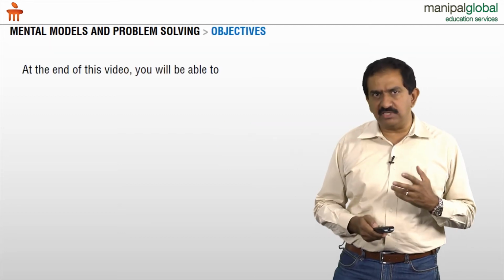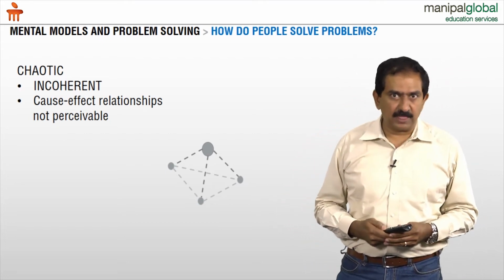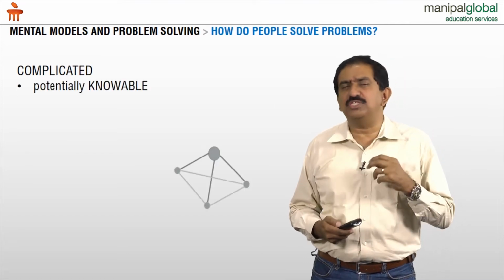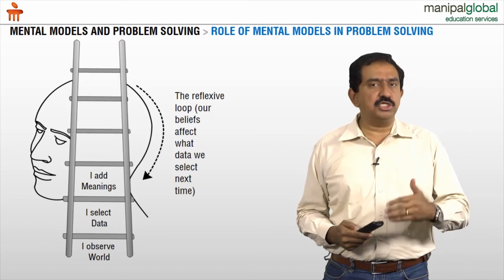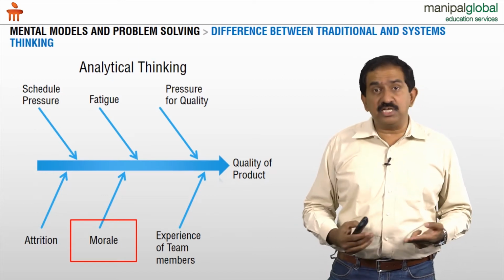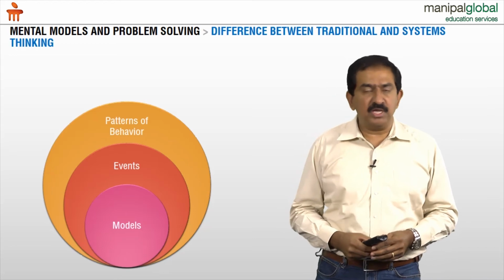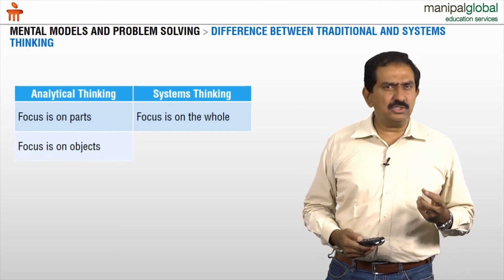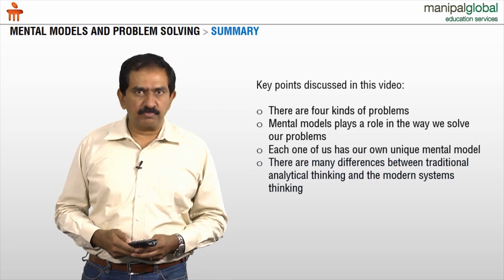Mental Models and Problem Solving